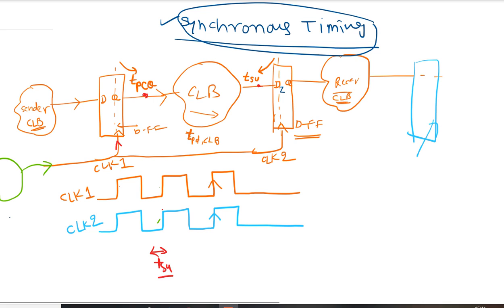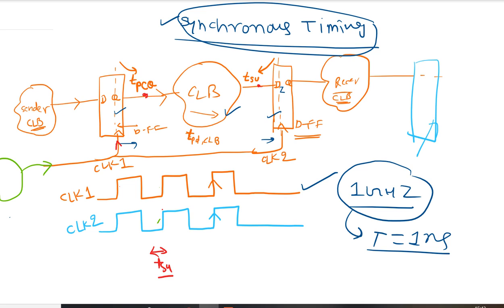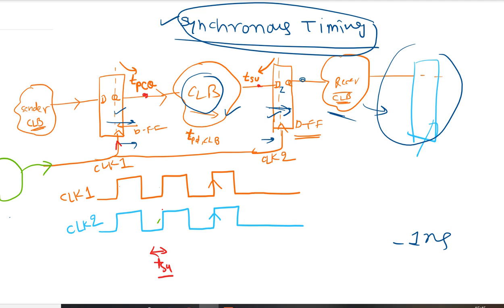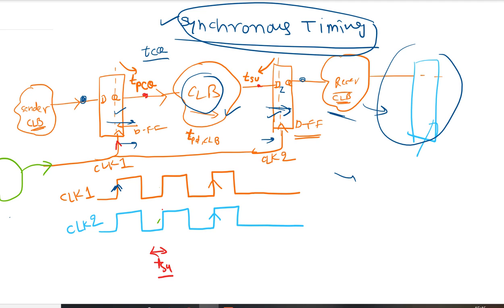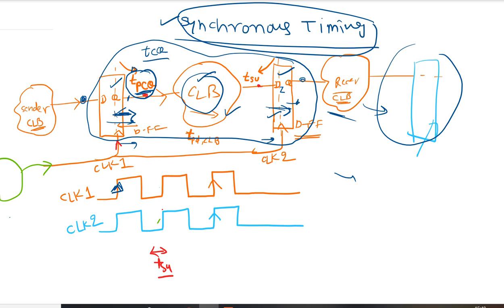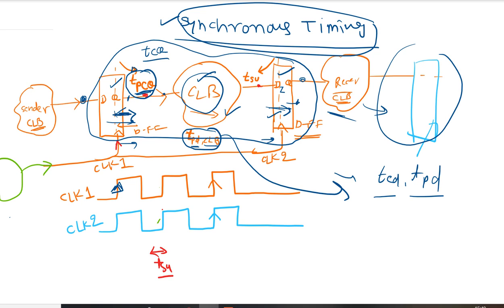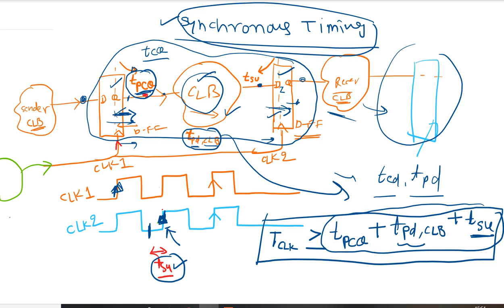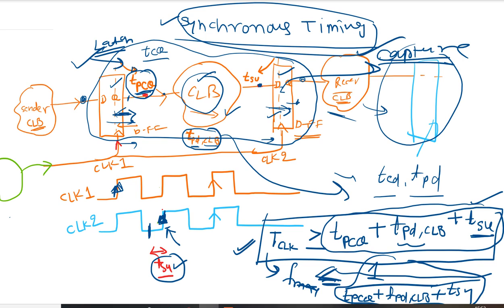Static timing analysis(STA) part-2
calculating the expression for min time period and max frequency